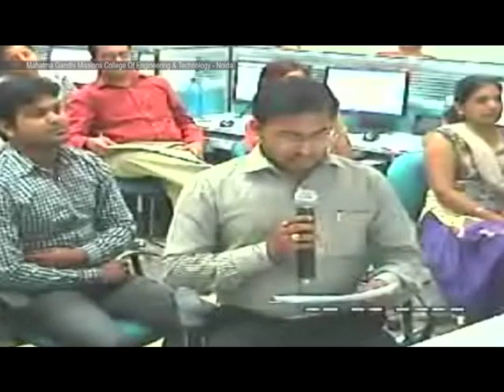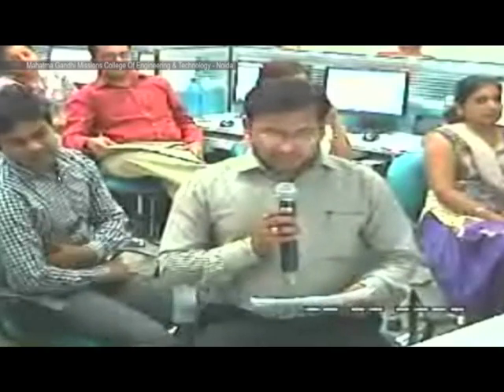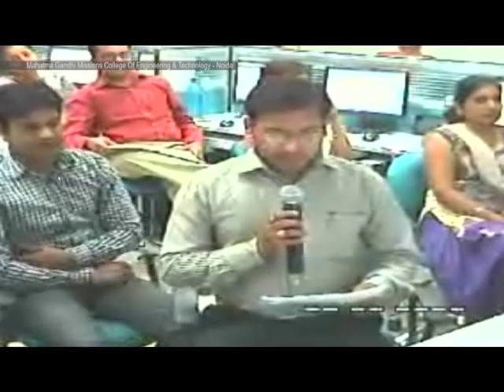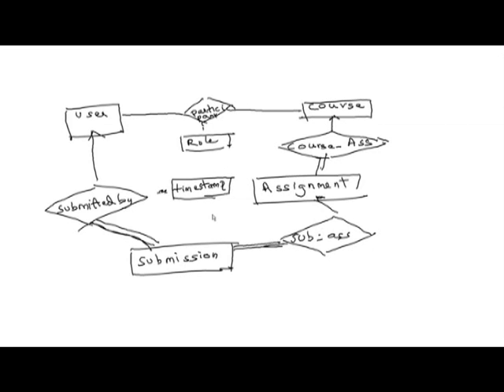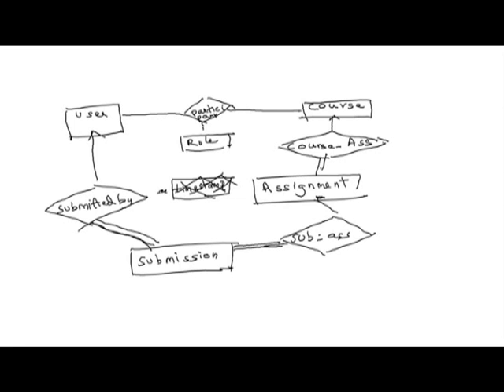DBMS M L7B Entity - Relationship Model